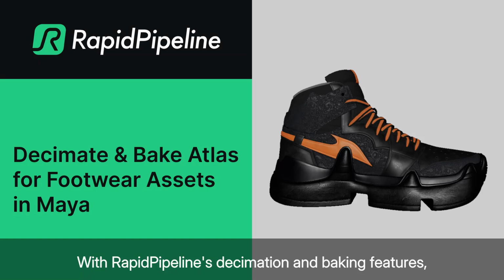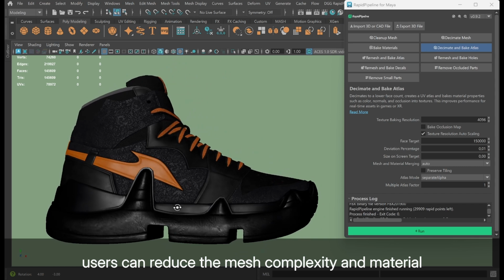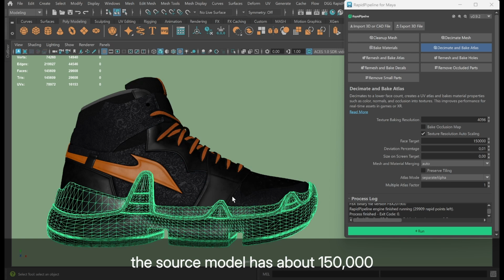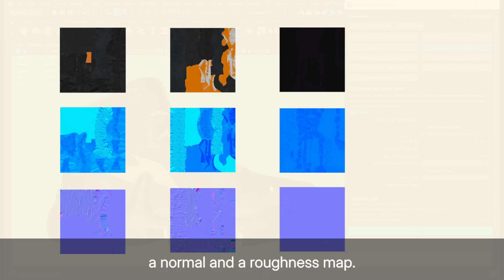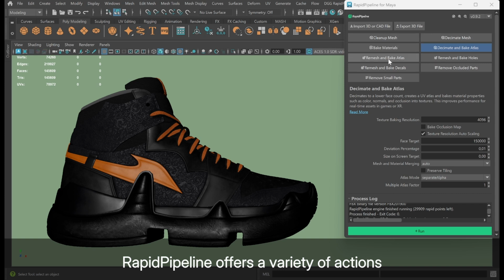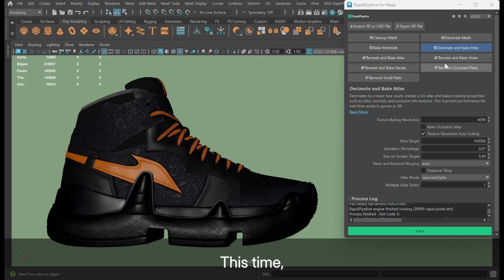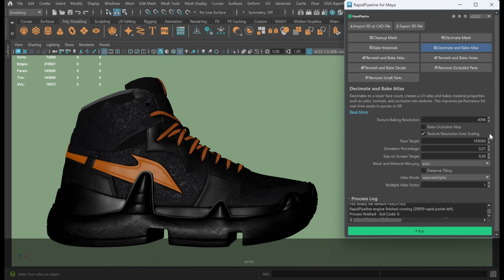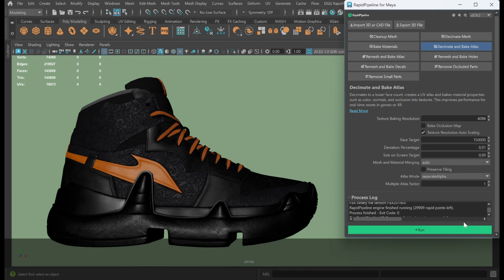RapidPipeline for Maya - How to Optimize 3D Models Using Decimate & Bake Atlas Feature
Discover how to simplify complex 3D models directly in Autodesk Maya using Rapid Pipeline’s powerful Decimate and Bake Atlas feature! 🛠️

In this tutorial, we take a high-poly model with multiple materials and show how to:
- Reduce polygon count
- Merge materials into a single texture atlas
- Preserve essential visual details

All done seamlessly inside Maya, making it perfect for game devs, 3D artists, and anyone working with real-time assets. Try Rapid Pipeline for free and streamline your workflow today!